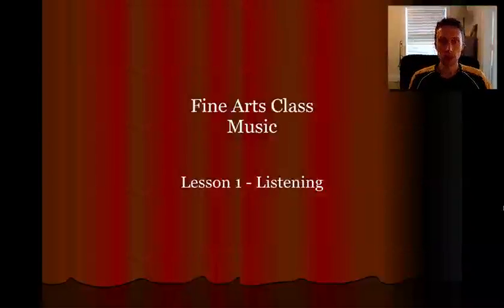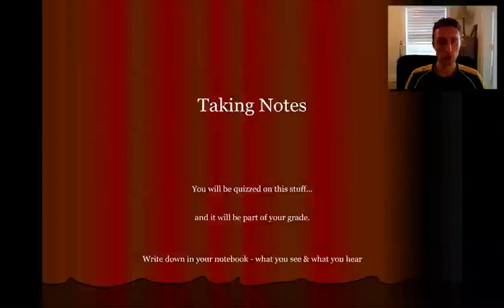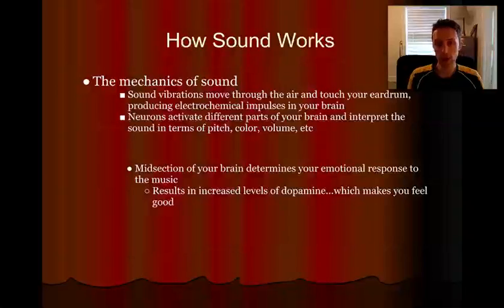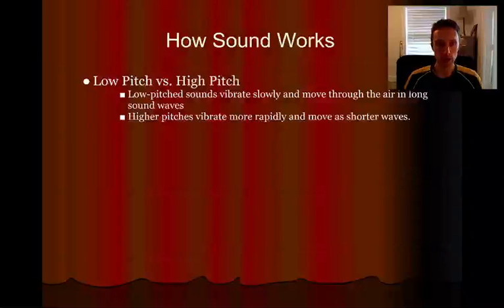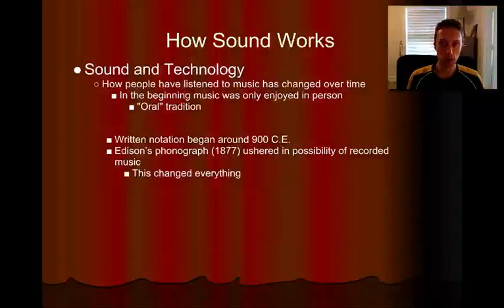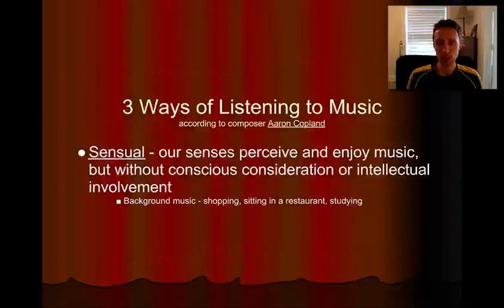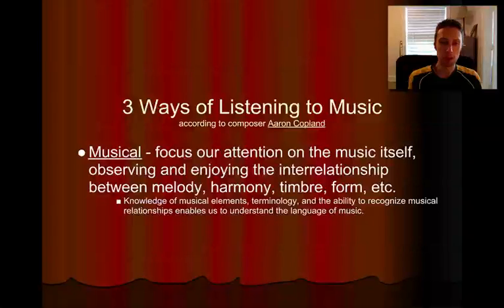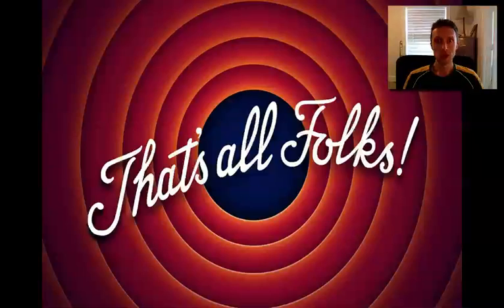Fine Arts Music Lesson 01 - Listening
These video lessons are meant for students in the Fine Arts classes I teach at Fenwick High School in Oak Park, IL, USA.